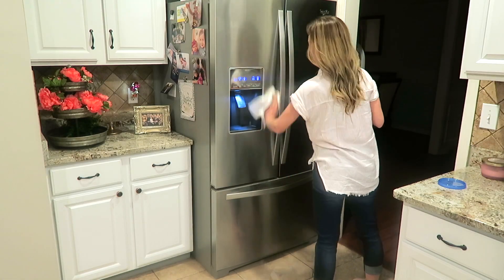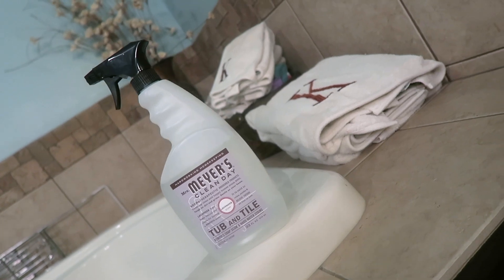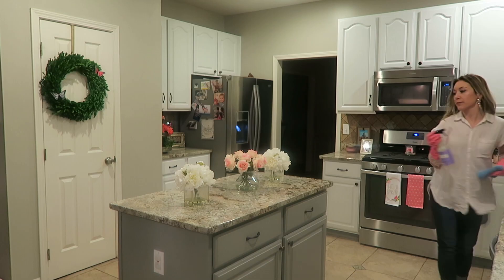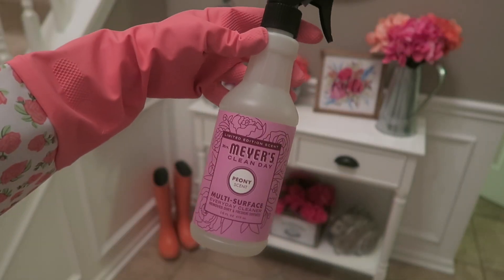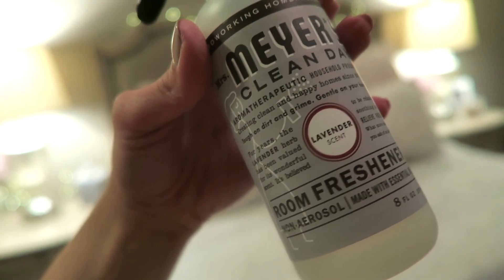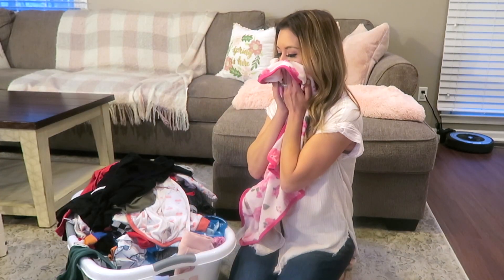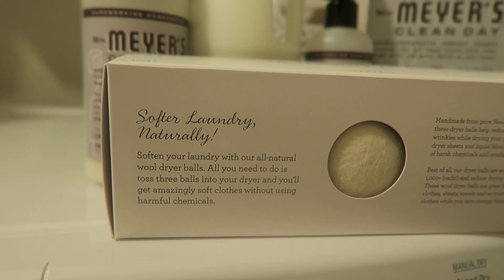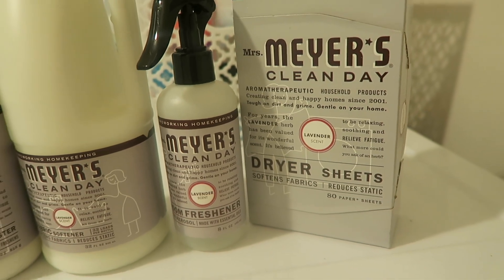SPRING CLEAN 🌸 | MY FAVORITE NEW SCENTS + CLEANING PRODUCTS | brianna k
who's ready for spring cleaning?! sharing with you my favorite new scents to clean this spring, as well as my favorite cleaning products. make sure you let me know your favorite cleaning products and scents in the comments as you watch! xoxo Brianna K

For me, spring cleaning is all about having the best scented products for a deep clean to refresh your home for the new season!

New Customer Offer: Choose Mint, Lilac, or Peony scent
Mrs. Meyer's Spring hand soap
Mrs. Meyer's Spring dish soap
Mrs. Meyer's Spring multi surface spray
Grove Collaborative Spring apron
Existing Customer Offer: Grove Collaborative walnut scrubber sponges

ALL OF MY FAVORITE SPRING CLEANING PRODUCTS FROM GROVE:
1. Method Mint Glass Cleaner
2. Method Spray and Mop in Lemon Ginger
3. Mrs. Meyer's Multi-surface spray, dish soap, and hand soap
4. Mrs. Meyer's room freshener in Lavender
5. Mrs. Meyer's laundry scent booster in Lavender
6. Mrs. Meyer's tub and tile spray in Lavender
7. Grove collaborative wool dryer balls
8. Mrs. Meyer's detergent in Baby Blossom
9. Mrs. Meyer's Fabric Softener in Lavender

my earrings
my eyeshadow
my curling iron

A BIT ABOUT MY CHANNEL:
I'm a working mom of two who lives in Cleveland, Ohio, and like most women, trying to have it all. I'm a mama 24/7, work a full-time job Monday-Friday, and a Youtuber on the weekends and evenings after the kiddos go to sleep. I make content to empower others, share fun information, and unleash some of my creativity. On this channel you'll find mommy and lifestyle videos, shopping hauls, cleaning and organization, home decor, holiday and party decorations, boss lady tips and advice, and some style and beauty videos sprinkled into the mix. xoxo

A BIT ABOUT ME:
I was born and raised in Cleveland, Ohio. I attended Ohio University, where I acquired a bachelor's degree in broadcast journalism, and a master's degree in communication. From there, I joined Teach For America and taught 7th grade English in Baltimore, MD. I moved home to Cleveland to marry my husband, and have worked in a variety of roles in recruitment and HR. I currently manage a recruitment team, where I work from home when I'm not traveling for my job. I have two babies- my son Landon is two years old, and my daughter Presley is nine months old. I love being a mommy, decorating our home, planning parties, shopping, working out, cooking, cleaning, and meeting new people. I'm a bit obsessed with leopard print, wine, coffee, and reality TV shows. I am very passionate about helping others, and ensuring the world is a better place, especially when it comes to our children.

xoxo
-brianna k